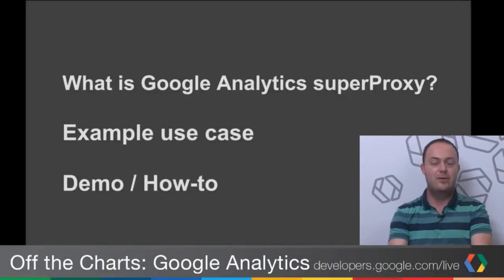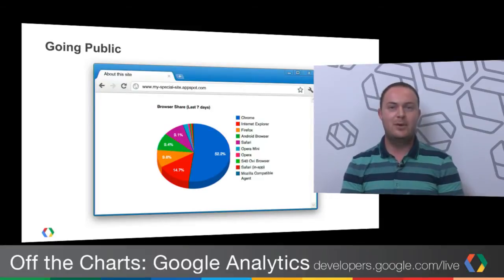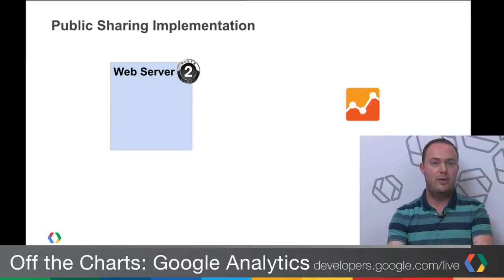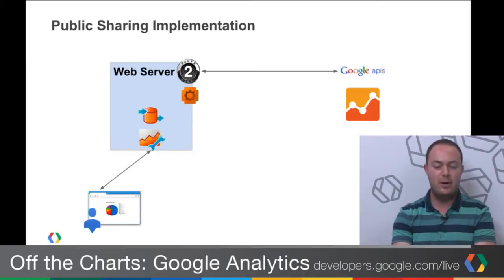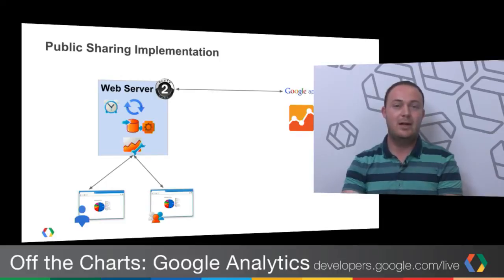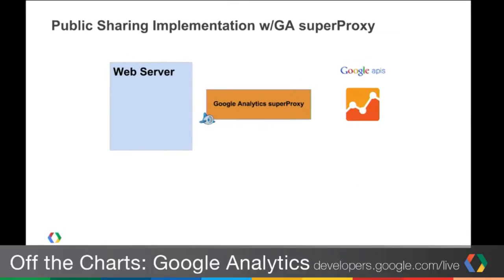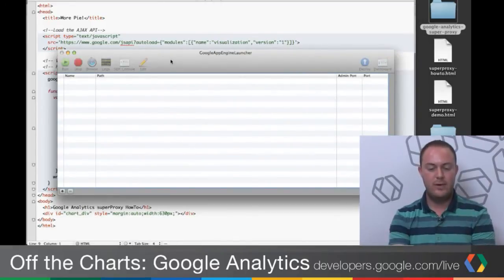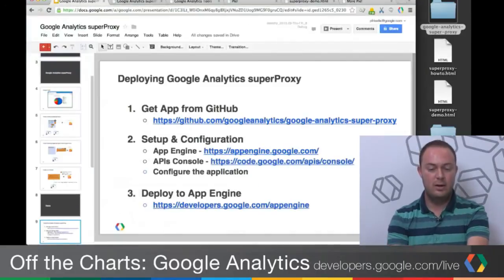Off the Charts: Google Analytics superProxy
Publicly share reporting data and more with Google Analytics superProxy.
Google Analytics superProxy is an open source project developed by the Google Analytics Developer Relations team. Click 'See more' to learn more.

Join Developer Advocate Pete Frisella to learn how to use this application to publicly share your Google Analytics reporting data and power your own custom dashboards and widgets. He'll also discuss how the Google Analytics superProxy removes the complexity of authentication, transforms API responses to different formats, manages your quota efficiently, and handles automatic updates.